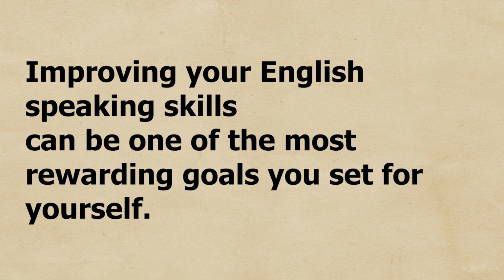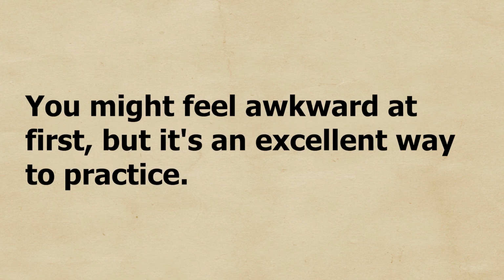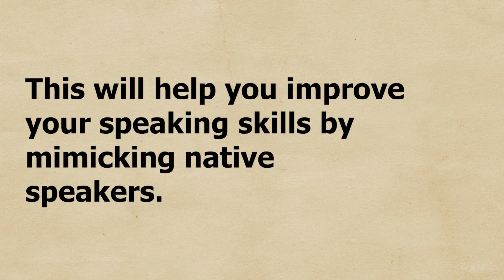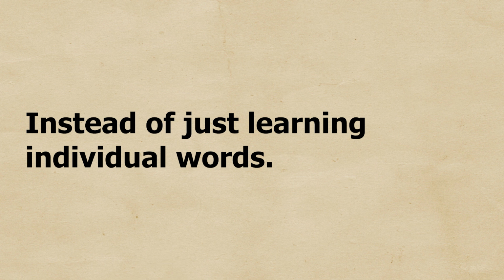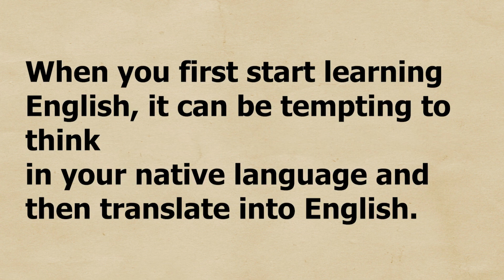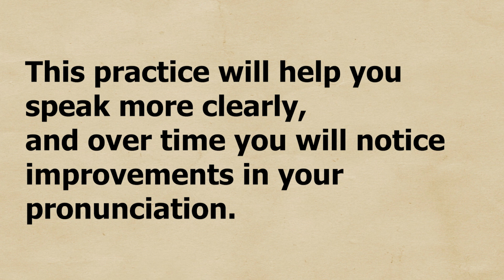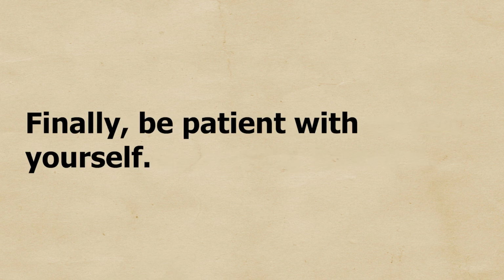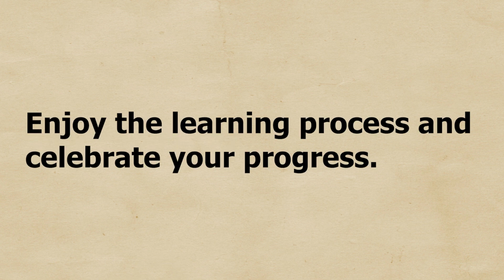Top 10 Ways to Improve Your English Speaking Quickly | Graded Reader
Unlock the secrets to speaking English fluently and confidently with these 10 powerful tips! In this video, we will guide you through simple and effective strategies to improve your English speaking skills quickly. Whether you're a beginner or an intermediate learner, these techniques will help you speak like a native and make your English communication more natural. From practical speaking exercises to listening, reading, and engaging in real conversations, we’ve got all the tools you need to boost your fluency.
If you want to speak English with confidence and clarity, don't miss out on this valuable guide. Learn how to improve your pronunciation, build vocabulary, and practice speaking English daily. Make these tips part of your routine and see results fast. Watch the video, and start improving your English today!

Key Points Covered:
• 10 proven ways to improve your English speaking skills
• Easy speaking exercises for beginners
• Tips on improving pronunciation and fluency
• How to practice English even if you have no one to speak with
• The importance of listening, reading, and speaking regularly

Perfect for anyone looking to enhance their English speaking skills, this video will help you achieve your goals faster.

How to improve English accent
Tips to learn English
English speaking exercises
Build English vocabulary
English conversation tips
Common English mistakes
English for everyday use